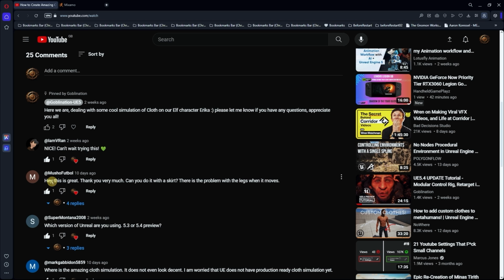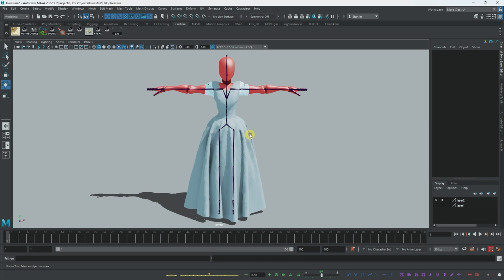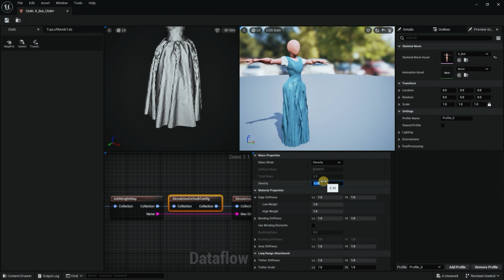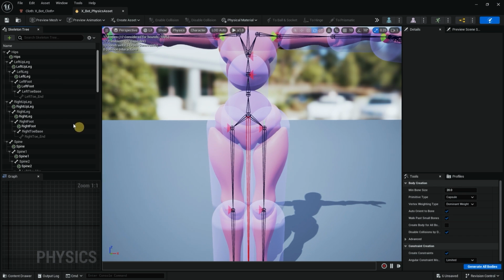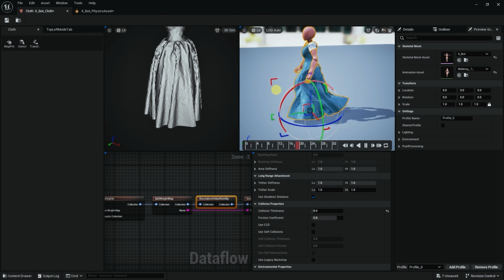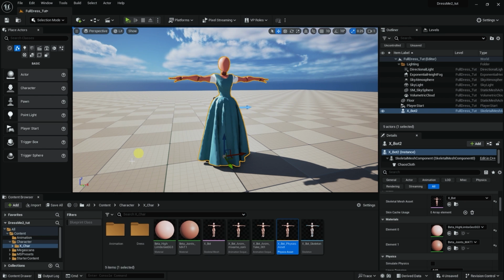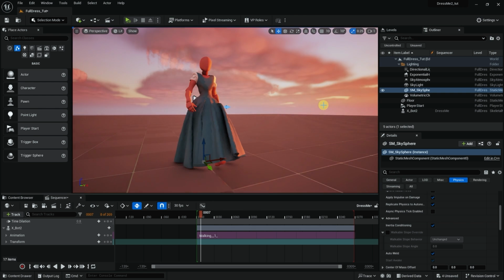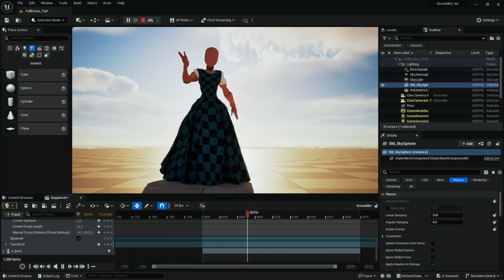How to Create Amazing Cloth Simulations with Chaos Cloth in Unreal Engine 5 PART 02 // UE5 Tutorial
Cloth Simulation in Unreal Engine 5, this is very exciting everyone.

Part 02 and answering a viewer's question about the simulation to make it more feasible. enjoy.

🌟 Unlock the Power of Dynamic Cloth in UE5! 🧵✨ Join us in this tutorial as we delve into the seamless creation of cloth for your characters using the Chaos Cloth plugin within Unreal Engine 5. 🎬💻 Discover step-by-step techniques to bring your characters to life with realistic fabric simulation. 🚀👕

Specs:
i9 10 Core Processor i9-10900X | 32GB DDR4 | RTX 3070 Ti
- Unreal engine chaos Cloth
- Chaos Physics
- Unreal Engine cloth simulation
- Unreal Engine 5 clothes
- UE  Character Cloth Simulation
- How to Create Amazing Cloth Simulations with Chaos Cloth
- Create a Cloth Simulation in Unreal Engine 5 - A Step-By-Step .
- UE4 Cloth Simulation Tutorial
- Clothing Tool | Unreal Engine Documentation
- Cloth Simulation in Unreal Engine
- Create a Cloth Simulation in Unreal Engine 5 - A Step-By
- How do you make clothes in unreal?
- What is cloth simulation in games?
- What is 3D cloth simulation?
- How to simulate in Unreal Engine?
- How to Create Realistic Cloth Simulation in Unreal Engine
- unreal engine 5 cloth simulation
- Metahuman clothes
- uDraper